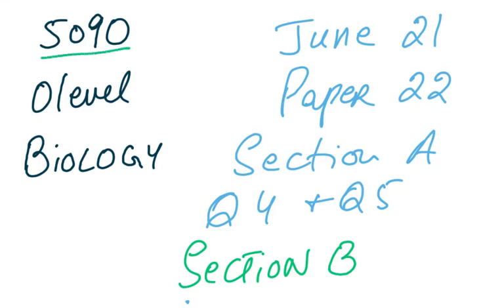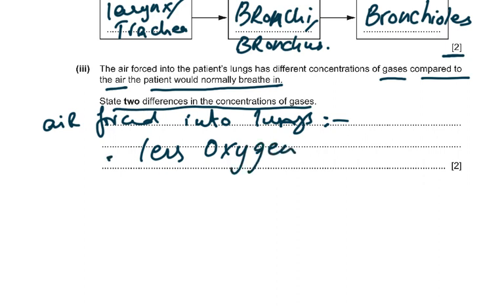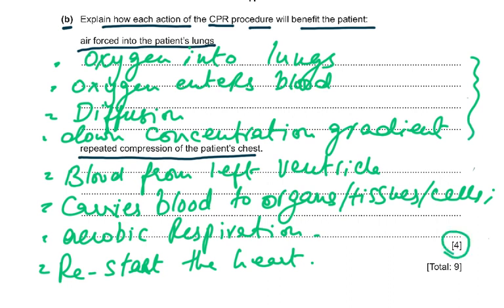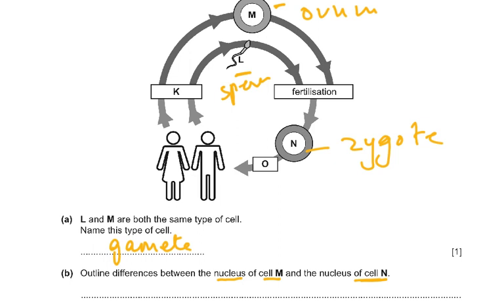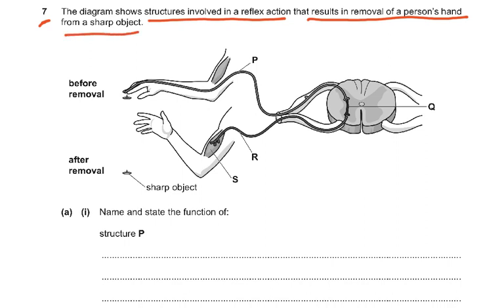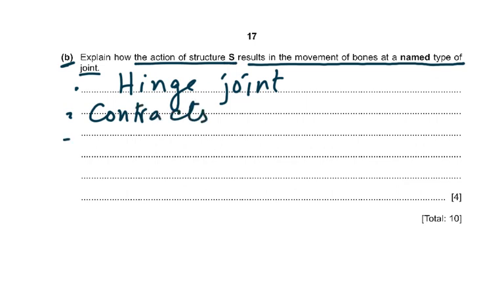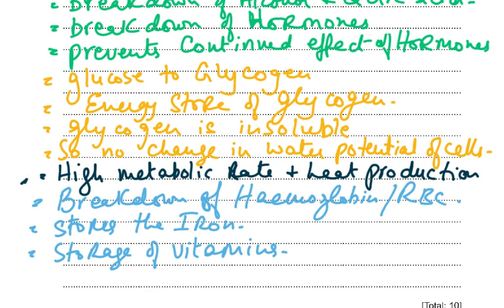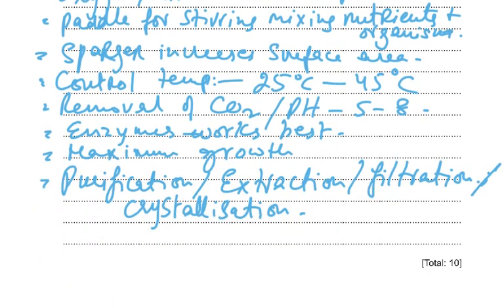5090 JUNE 21 PAPER 22 VIDEO 2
SECTION A Q4 AND 5
SECTION B AND SECTION C
ALL QUESTIONS EXPLAINED